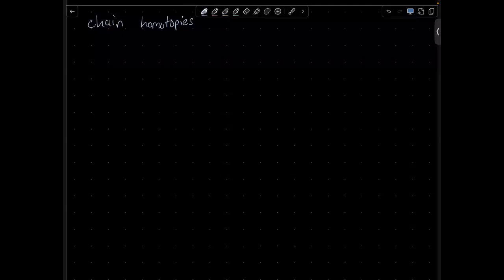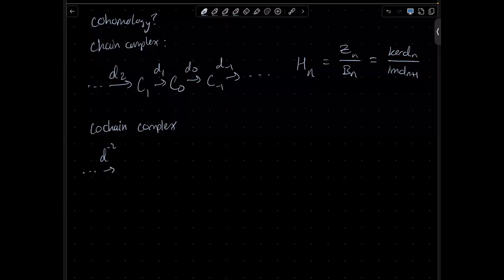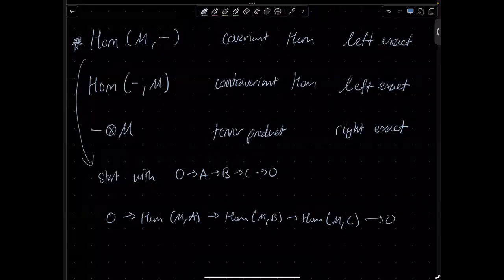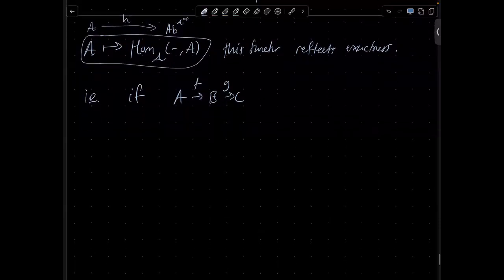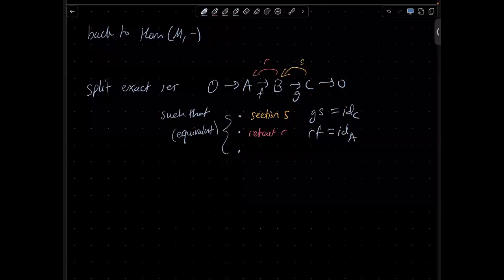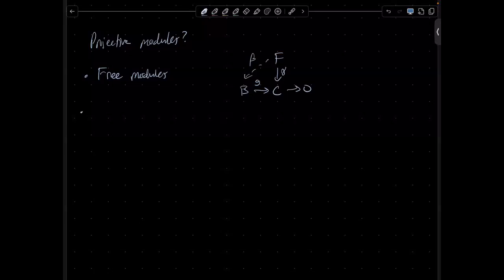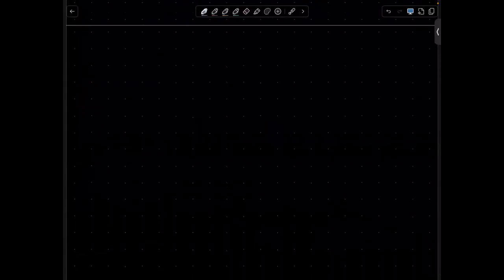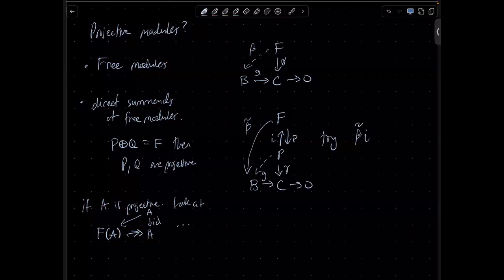homological algebra 2